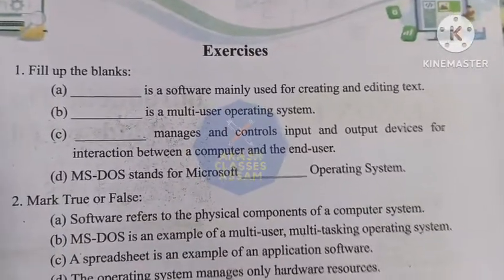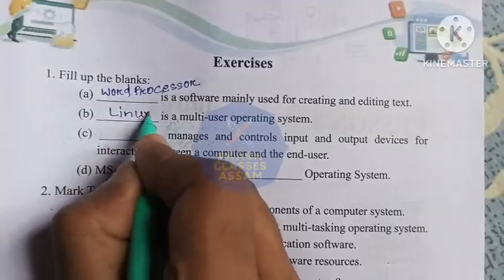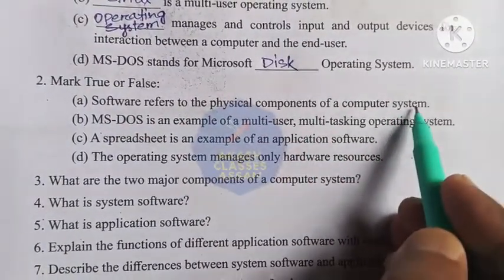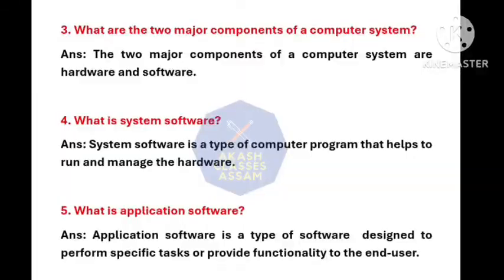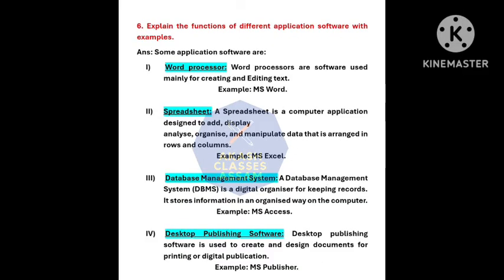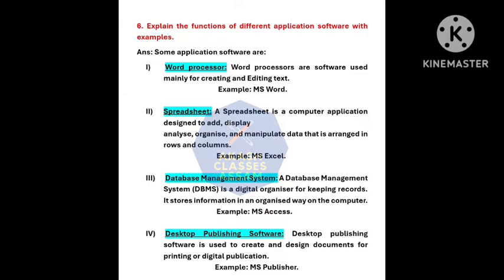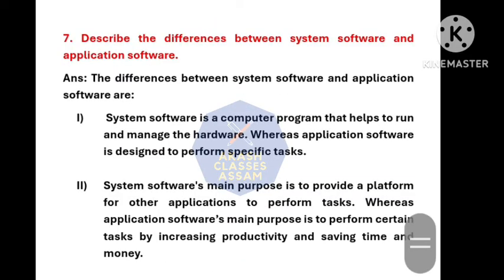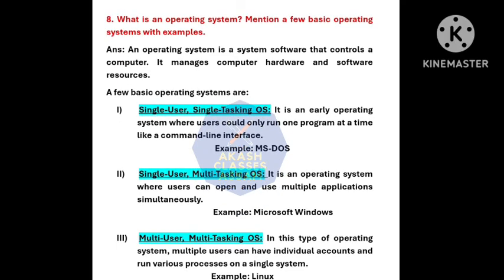Class 8/ ICT/Lesson 3//New Book Introduction to Information & Technology//Computer Software/Assamese